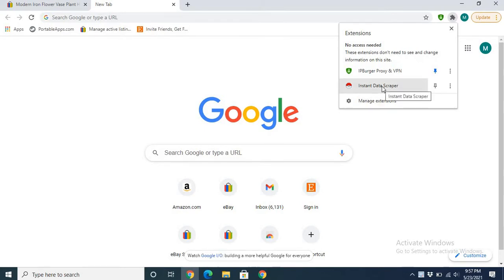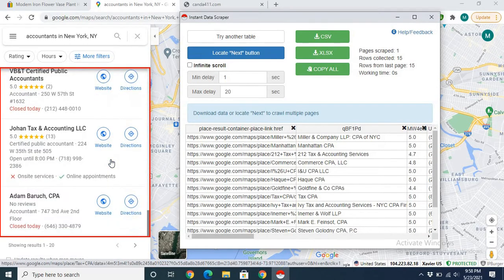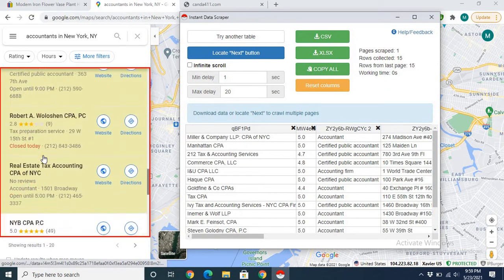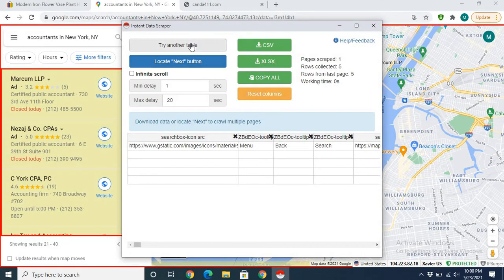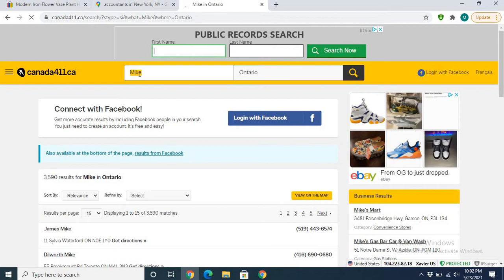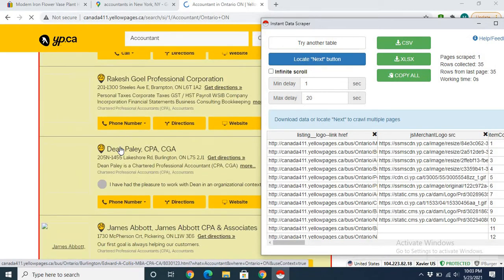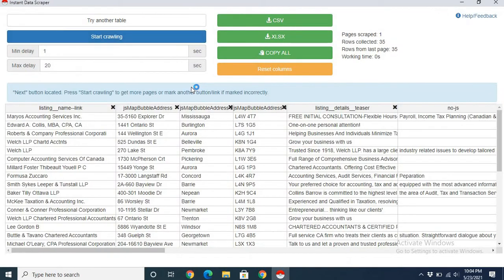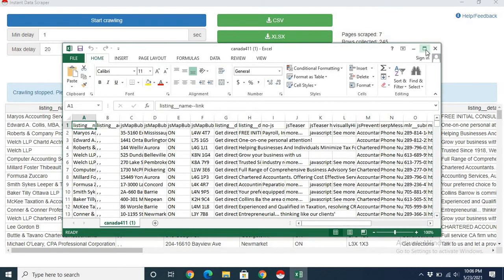Instant Data Scraper - How to Scrap Data quickly for Telemarketing, Email Marketing, or Custom Use.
This video will help you learn how to scrap loads of data in a very short amount of time. You may download the extension for Google Chrome simply by clicking